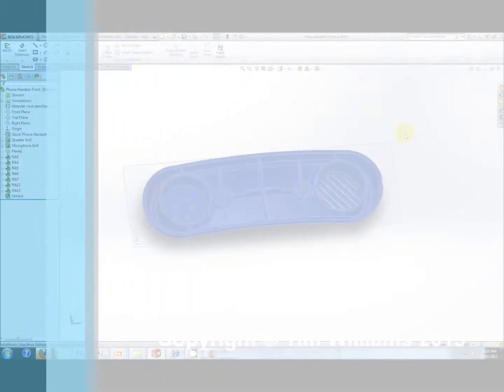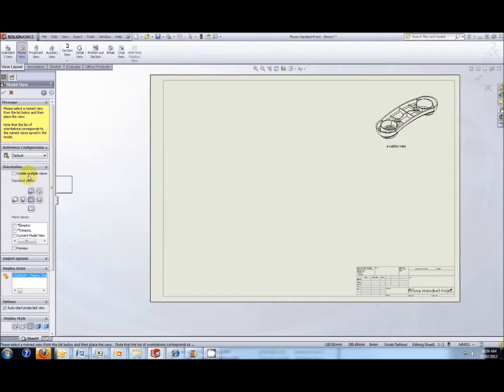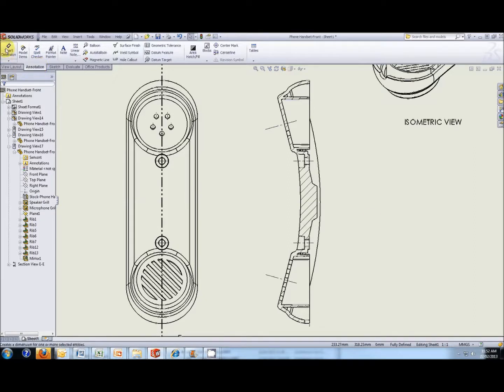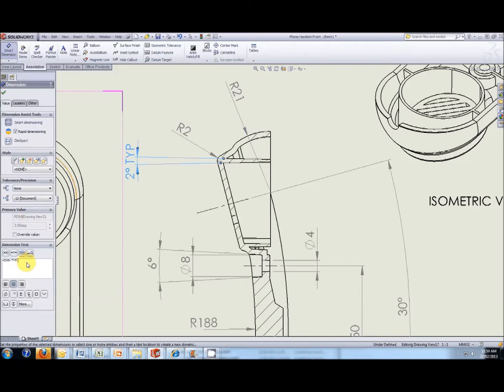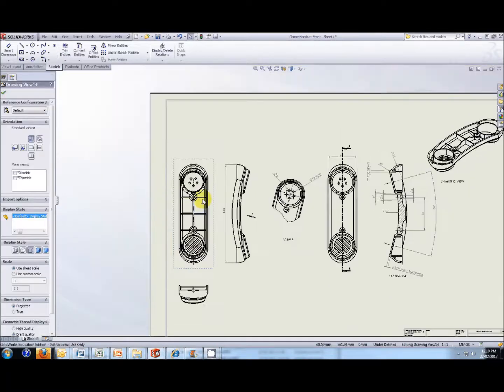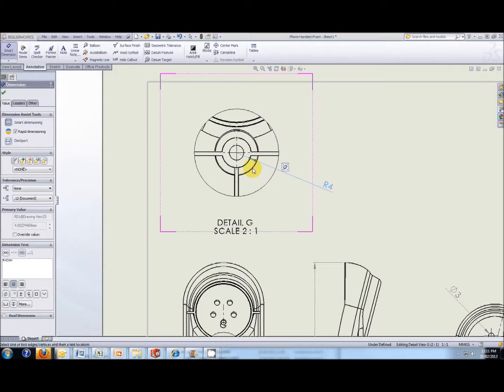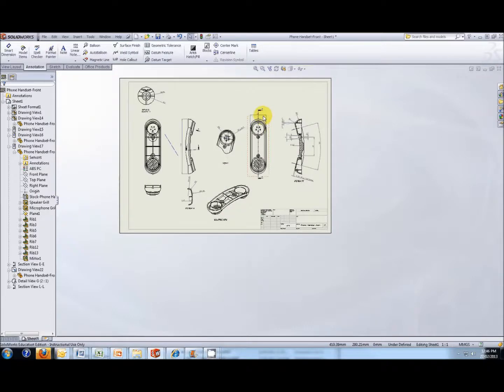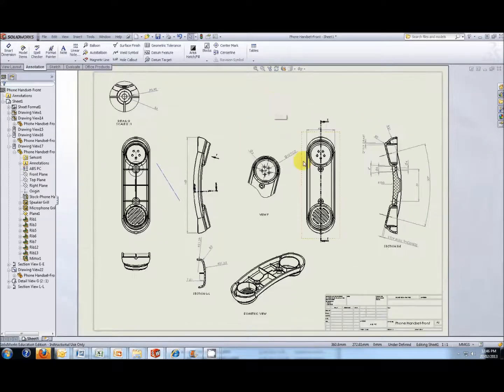DNB304 - Phone Handset Drawing HD